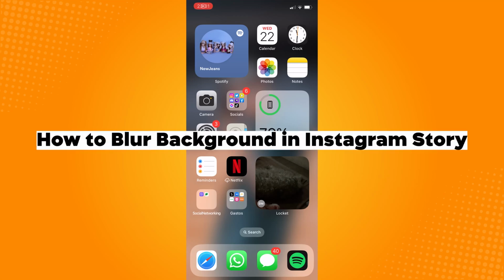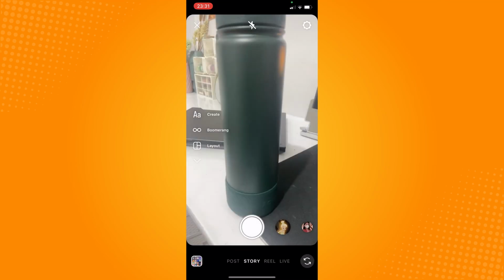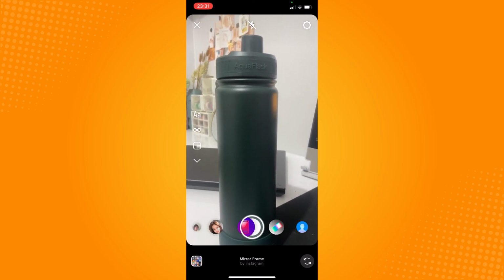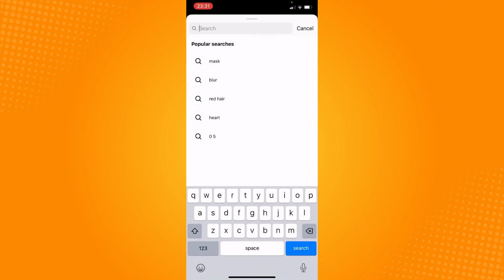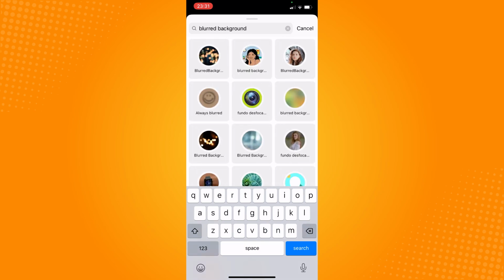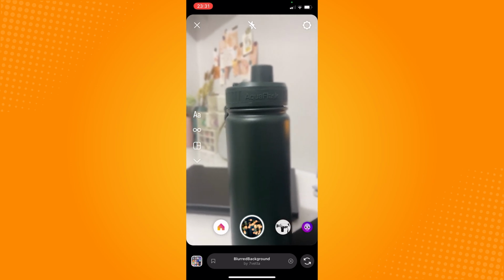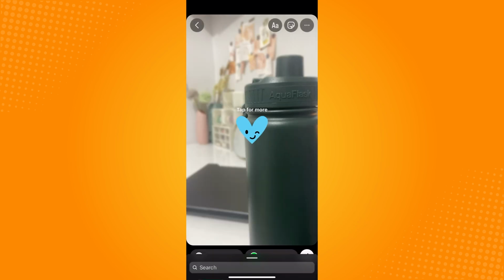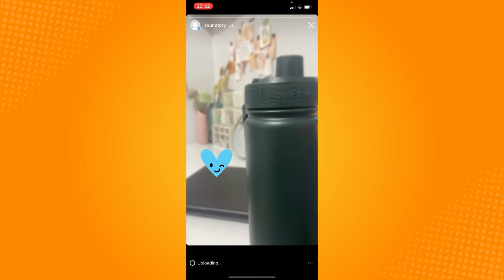How to Blur Background in Instagram Story (2023)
Learn‎‎‏‏‎ ‎How to Blur Background in Instagram Story

In this video I will show you‏‏‎ ‎how to blur background in instagram story